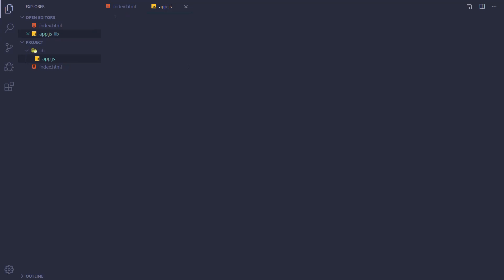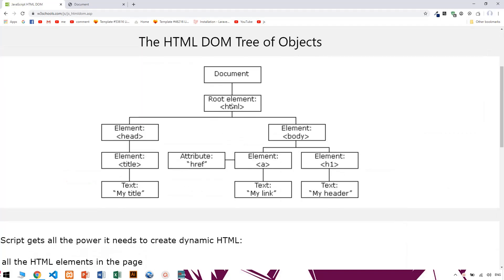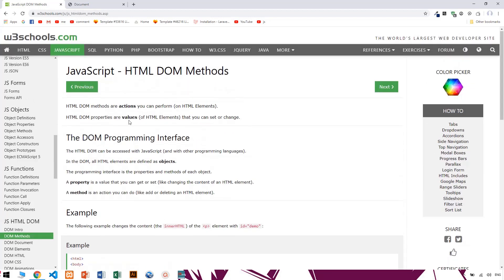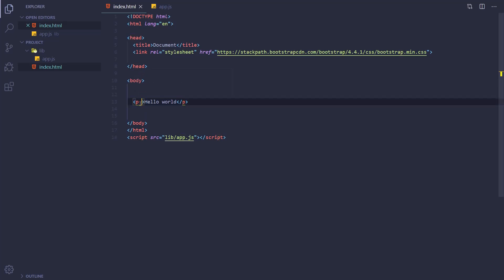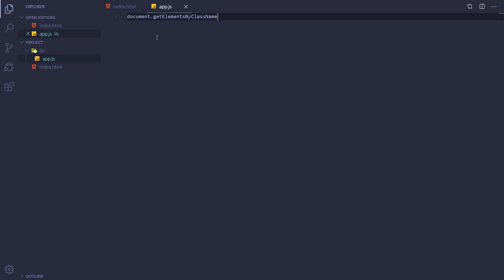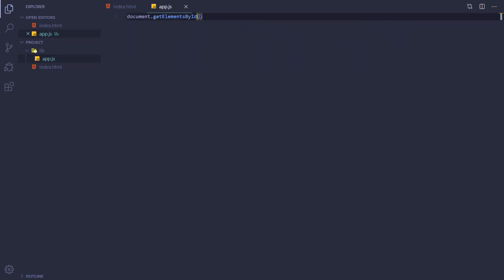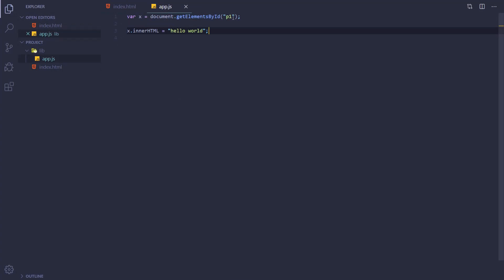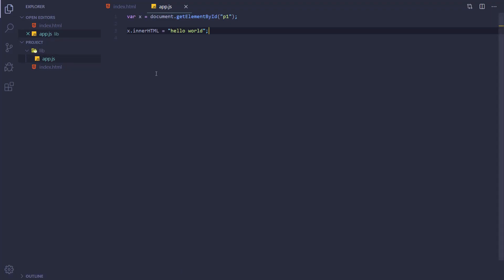JavaScript Tutorials for Beginners 34 DOM Introduction JavaScript KURDISH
✅ Github پڕۆژەکانمان لێرە دادەنێین و ئۆپن سۆرسە

✅ Fastpay ئەتوانن هاوکارمان بن بە ناردنی دۆنەیت بۆ ئەم ژمارەیە

✅ Facebook Account ئەکاونتی تایبەتی نەشوان
بۆ هەر کێشەیەک یان هەر ڕەخنەیەک تکایە لەم ئەکاونتە ئاگادارم بکەرەوە

✅ Make A new Website
ئەگەر ئەتەوێت وێبسایتێکی ناسک و  تایبەتیت بۆ دروست بکەین  پەیوەندیمان پێوە بکە
مافی بڵاوکردنەوەی ئەم ڤیدۆیانە پارێزراوە ، ئەگەر هەر کەسێک ئەم ڤیدۆیانە بڵاو بکاتەوە بەبێ پرسی نەشوان ئەوا ڕووبەڕووی یاسا دەبێتەوە